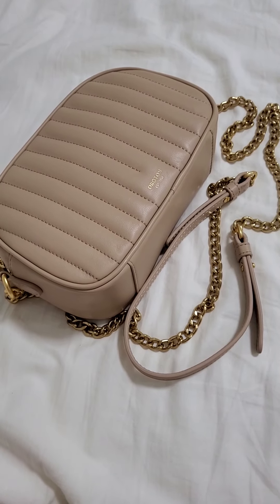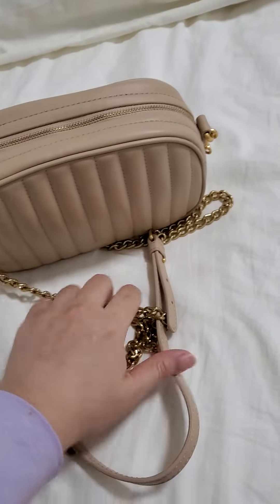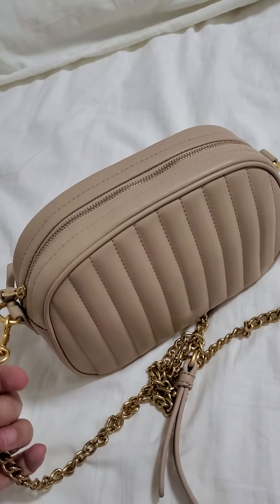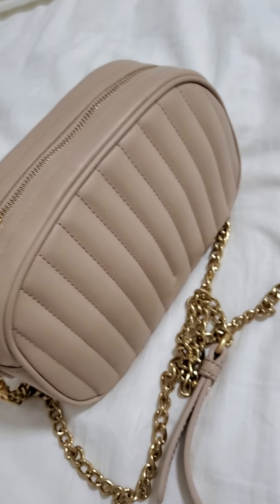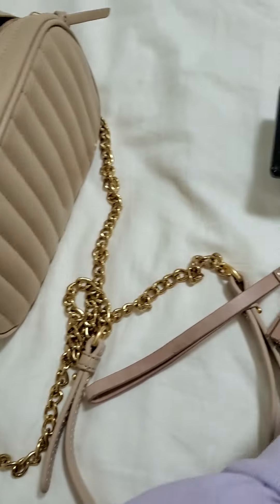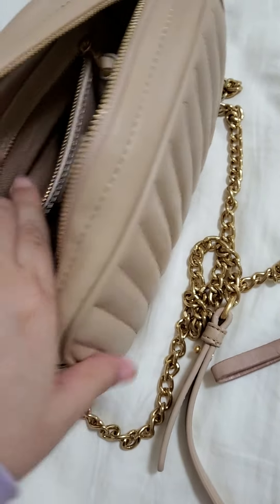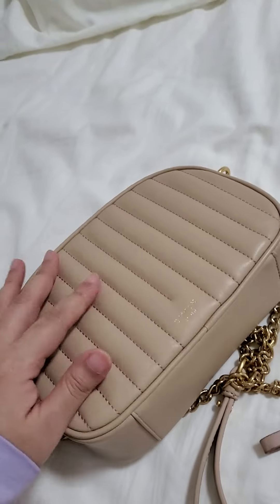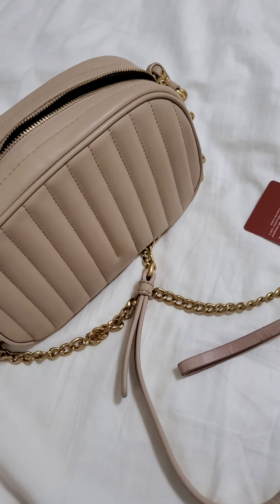Whats inside my new Oroton Fay Dark Praline Crossbody Bag?!?!?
Oroton Fay Zip around Crossbody Bag Dark Praline